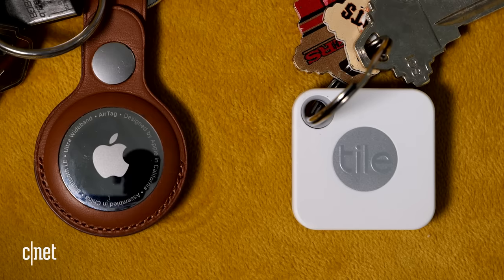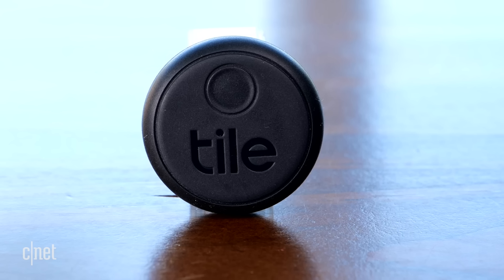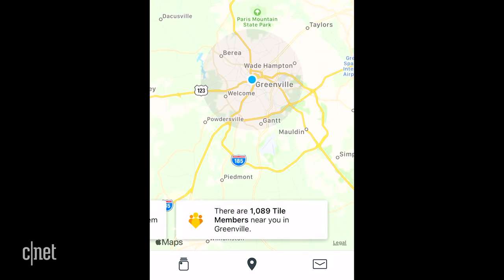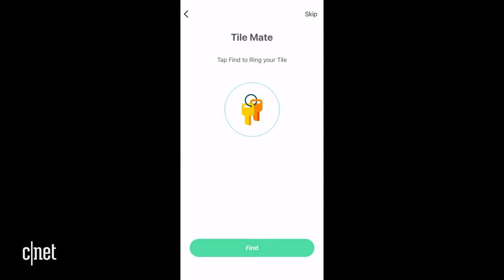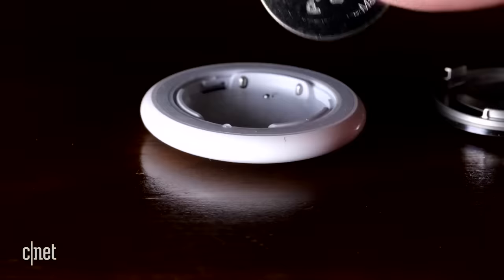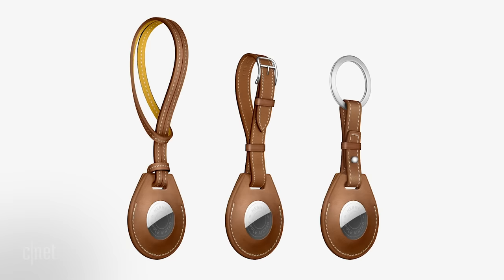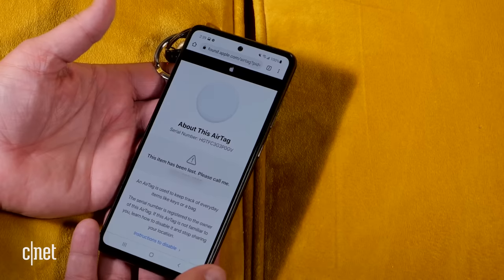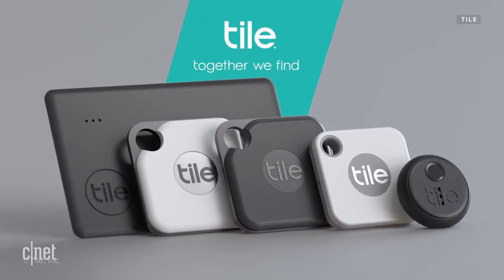Apple AirTag vs. Tile: Battle of the Bluetooth trackers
Apple AirTags and the Tile Mate, Pro, Slim and Sticker are part of a growing category of Bluetooth trackers. You attach them to an item so you always know where it is. If you lose the item, you can use an app to locate it. But as similar as AirTags and Tile trackers may seem, they're actually quite different.